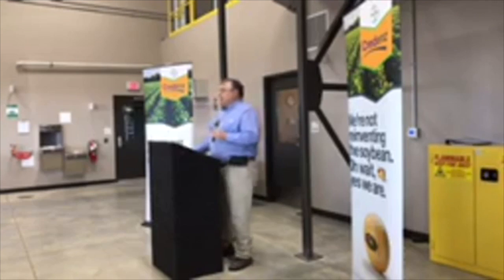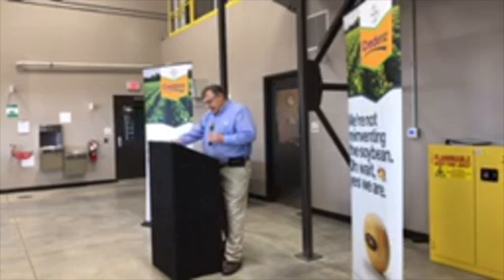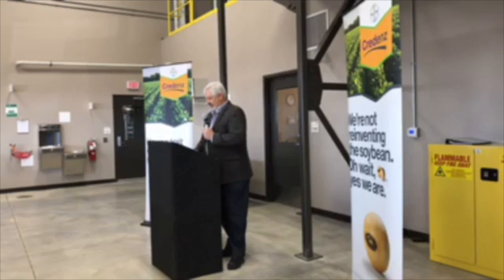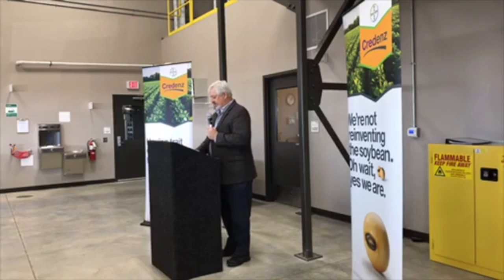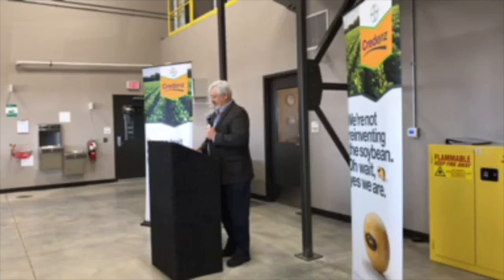Bayer Midwest Field Technology Station Soybean Breeding & Trait Development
Bayer celebrated the grand opening of their Champaign, Illinois Soybean Breeding and Trait Development Station March 16, 2017. And we were SOYexcited to be a part of it.